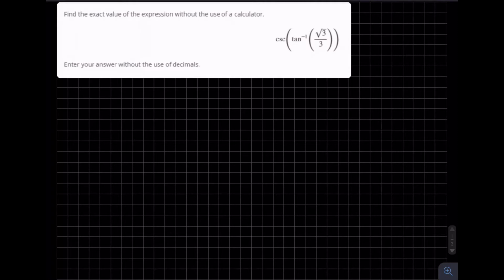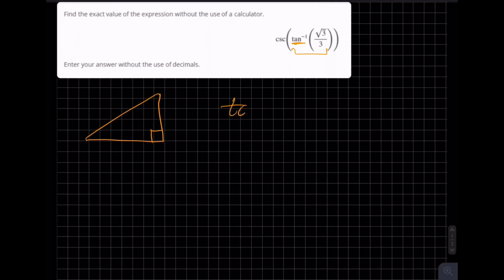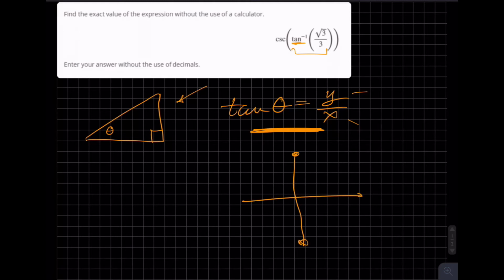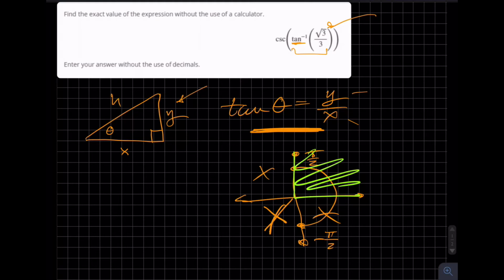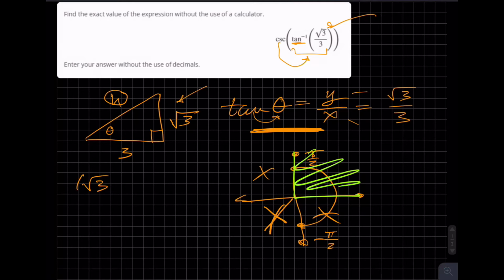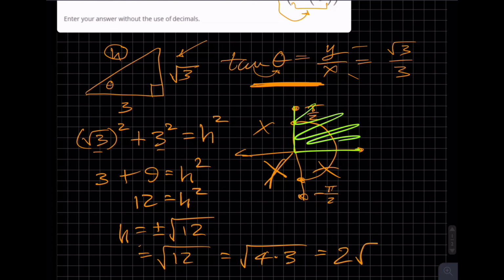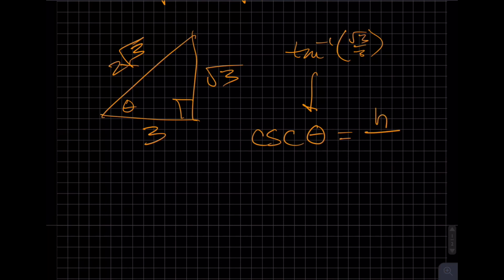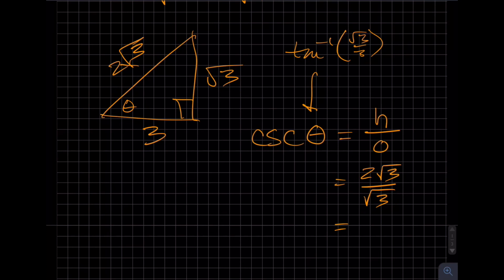Inverse Trig Functions - ex 01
Reviewing restricted ranges of inverse cosine and inverse tangent functions.